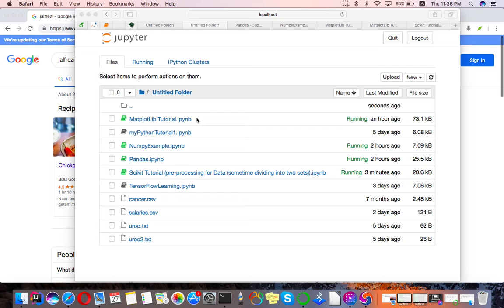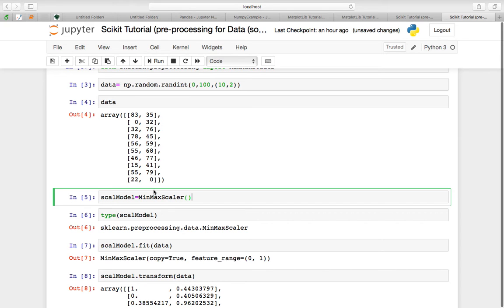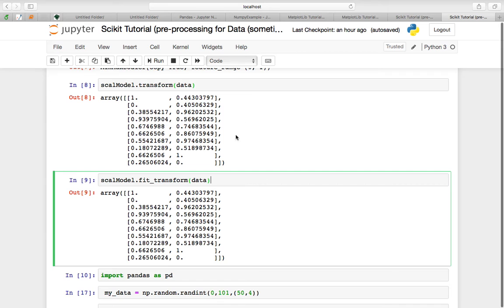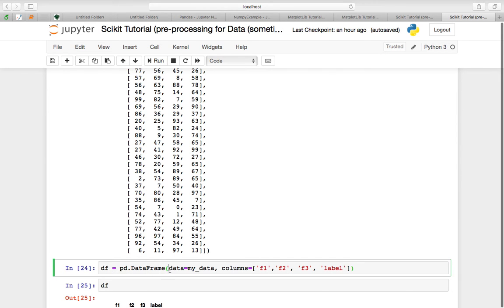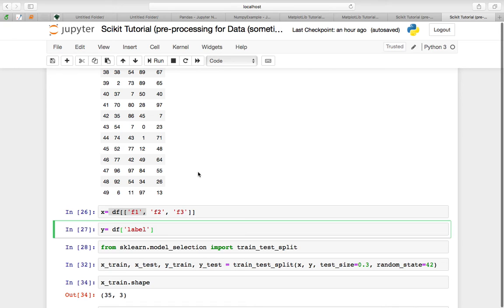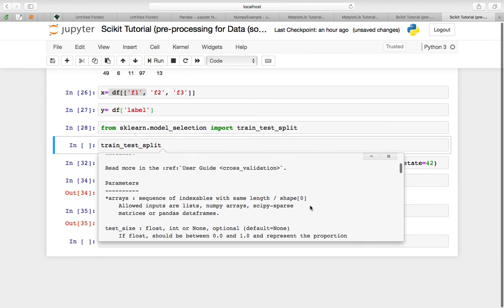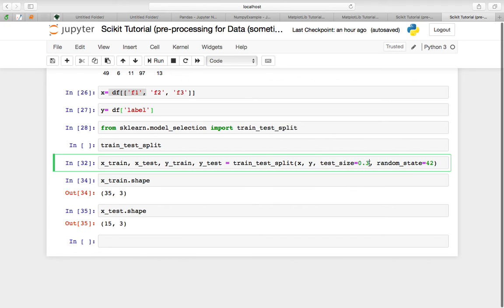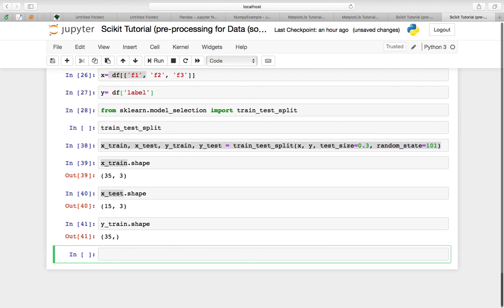Scikit Pre processing Library Useful functions - Deep LEARNING hacks 8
Scikit library normally refer to pre processing your data and finally divide it into subsets of train and test values